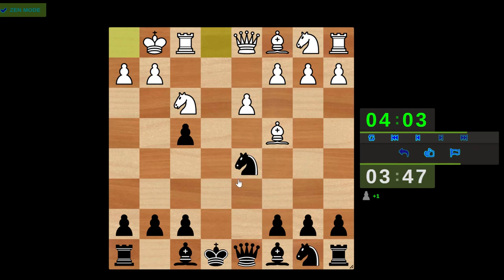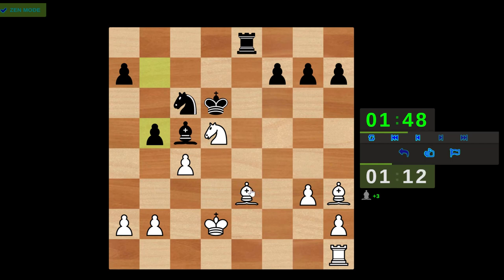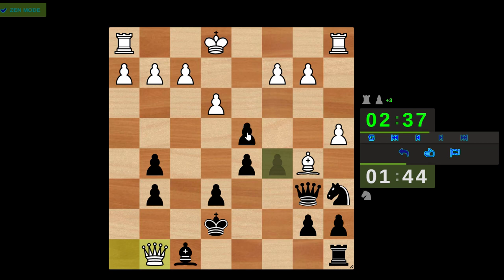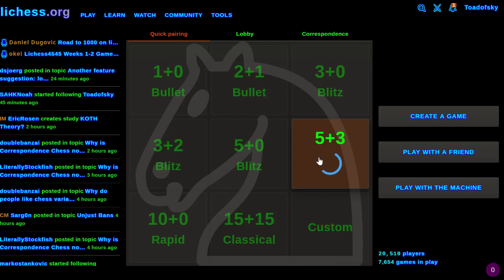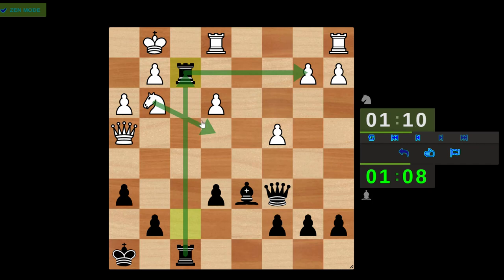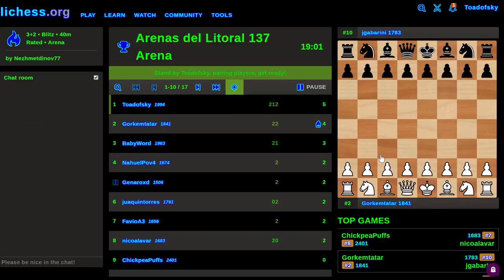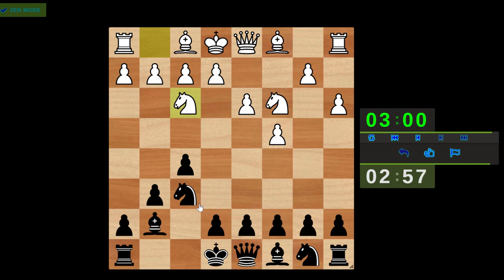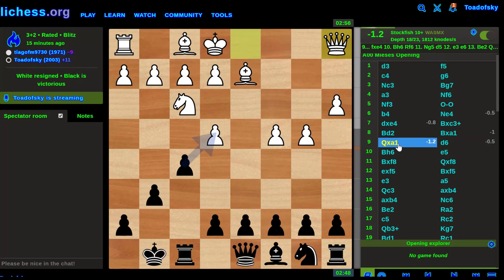Road to 1000 on lichess.org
Today we attempt some slower games, and as predicted lessons are learned. Chess is difficult.